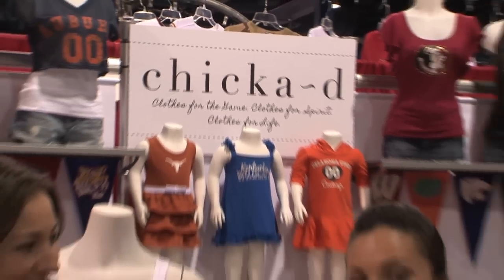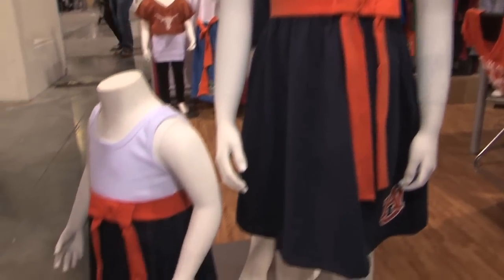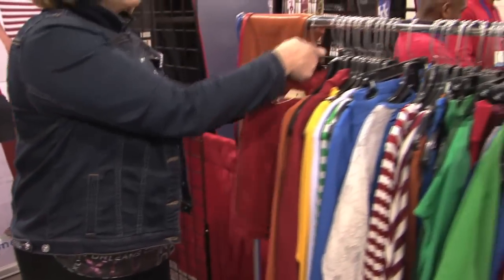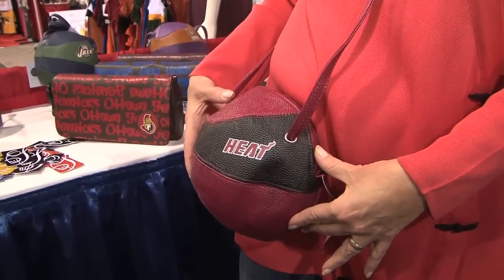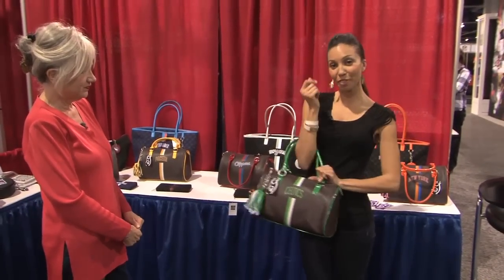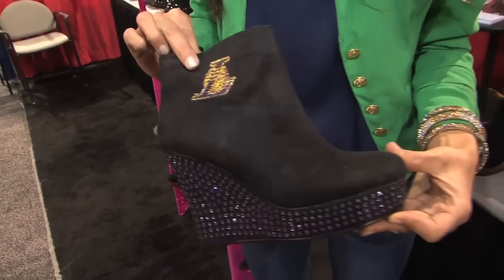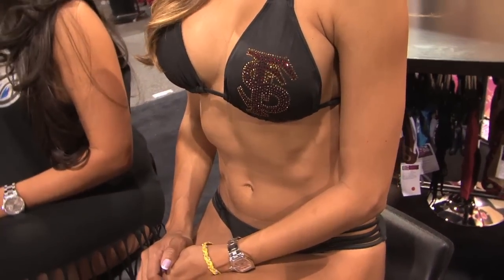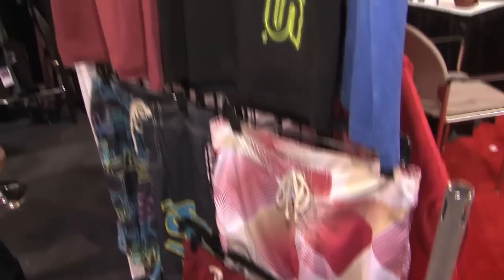Inside Tailgating: Women's Fashion SLTS 2013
Hot new fashions for the ladies on display at the 2013 Sports Licensing and Tailgate Show in Las Vegas, NV! We wanna thank everyone for taking the time to chat with us and show us their new fashions for 2013!